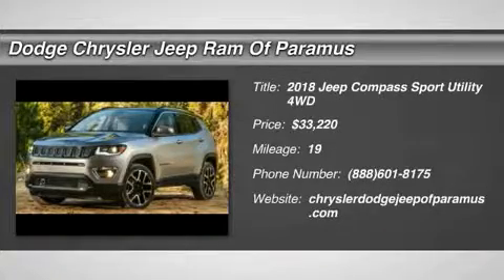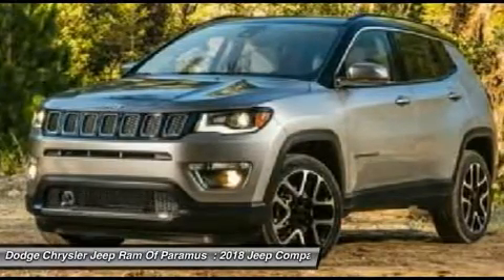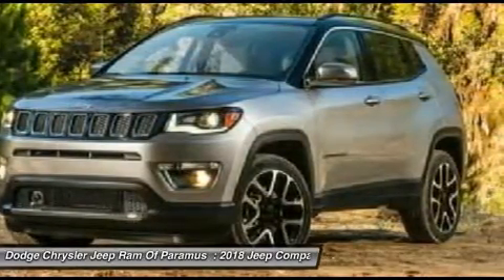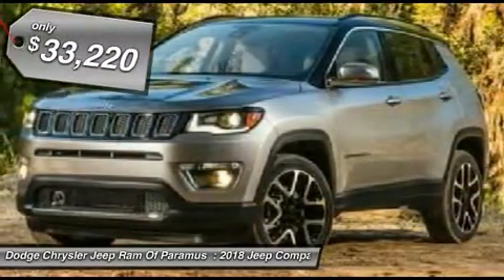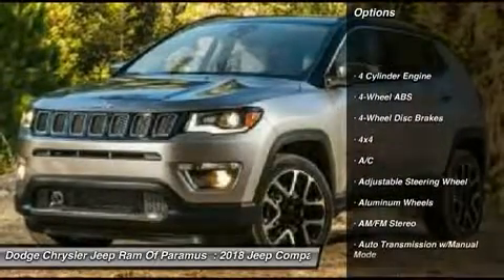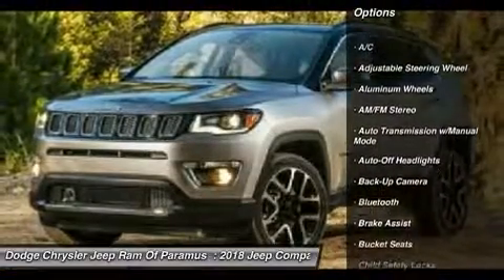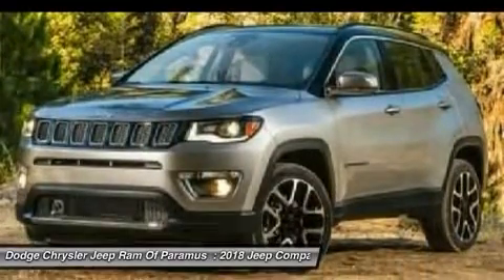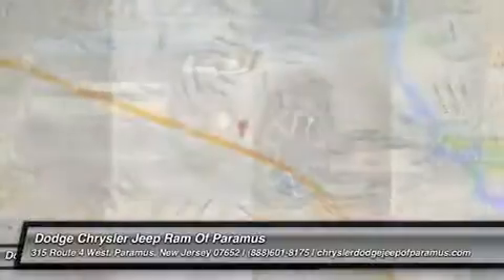2018 Jeep Compass JT147247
2018 JEEP COMPASS Paramus, NJ
Stock# JT147247

Scores 30 Highway MPG and 22 City MPG! This Jeep Compass boasts a Regular Unleaded I-4 2.4 L/144 engine powering this Automatic transmission. TRANSMISSION: 9-SPEED 9HP48 AUTOMATIC, POWER LIFTGATE, POWER FRONT/FIXED REAR FULL SUNROOF.

*This Jeep Compass Comes Equipped with These Options *
NAVIGATION GROUP, ENGINE: 2.4L I4 ZERO EVAP M-AIR W/ESS, Wireless Streaming, Wheels: 18  x 7.0  Polished/Gray Pockets Aluminum, Voice Recorder, Variable Intermittent Wipers w/Heated Wiper Park, Uconnect w/Bluetooth Wireless Phone Connectivity, Trip Computer, Transmission w/Driver Selectable Mode and AUTOSTICK Sequential Shift Control, Towing w/Trailer Sway Control.

A short visit to Dodge Chrysler Jeep Ram Of Paramus located at 315 Rt 4 West, Paramus, NJ 07652 can get you a trustworthy Compass today!